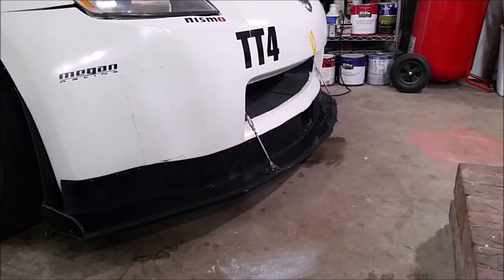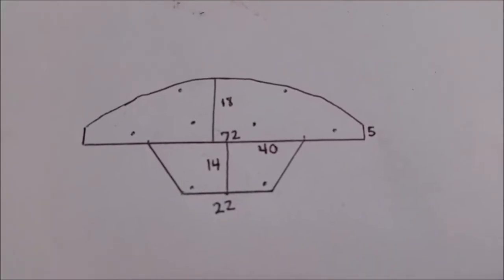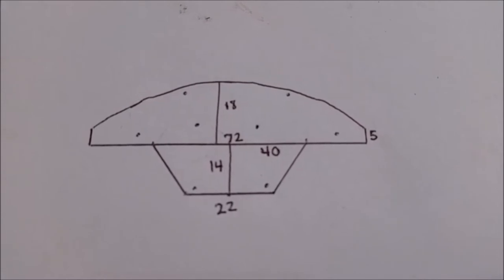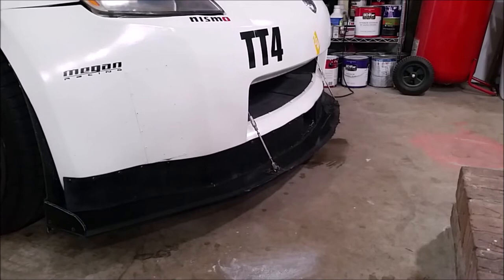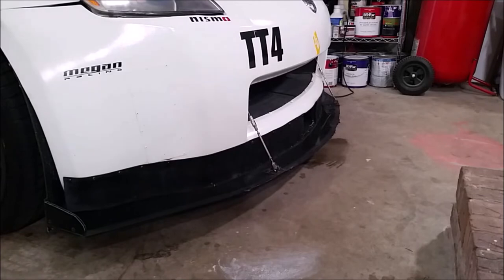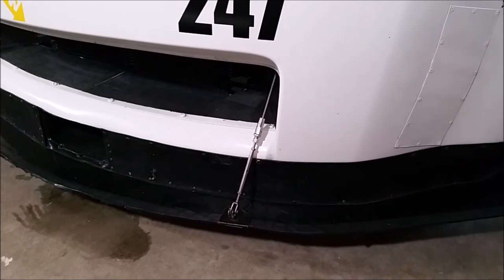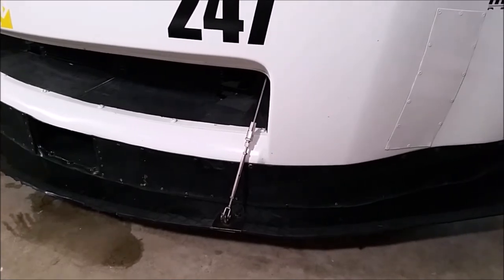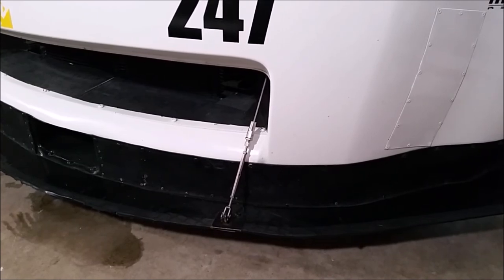Nissan 350Z Alumalite Splitter (Part 1)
Alumalite is an amazing material for building DIY aero parts. From a diffuser, splitter, and side skirts, most devices can easily be made with alumalite. If you don't know, Alumalite is corrugated plastic sandwiched between two thin sheets of aluminum. It's extremely light but still very stiff. It is very easy to cute and drill, and unlike abs plastic, it leaves a much cleaner edge needing only minimal filling.

I have had zero issues with this material; it is much more durable than fiberglass and carbon fiber as it will bend and not break. Once bent, it can be bent back with some deformation left over. It can handle any temperatures found on a car except direct contact with exhaust parts. It's lighter than ABS, aluminum, and plywood of the same stiffness while also being cheaper than ABS and aluminum. It also makes for a pretty clean install. I would definitely recommend it. It's likely best to buy local if possible, but below is an online link if you don't mind freight shipping.